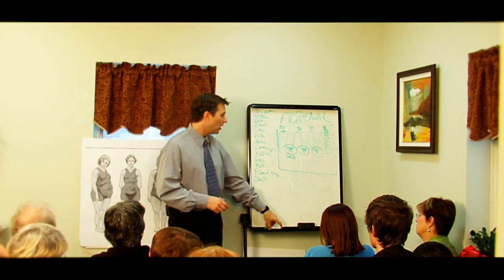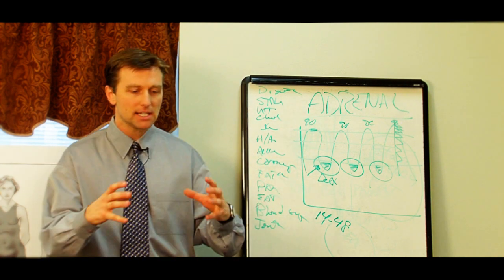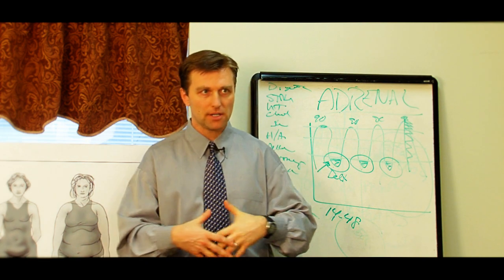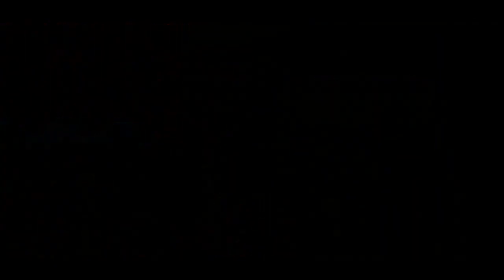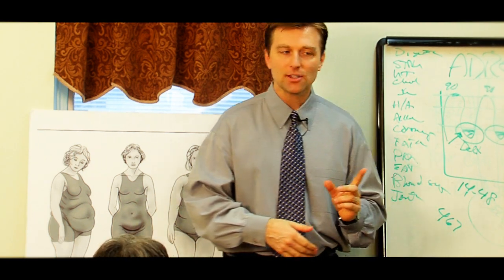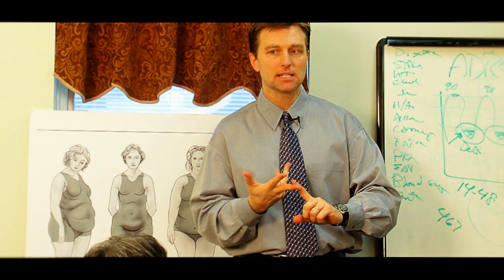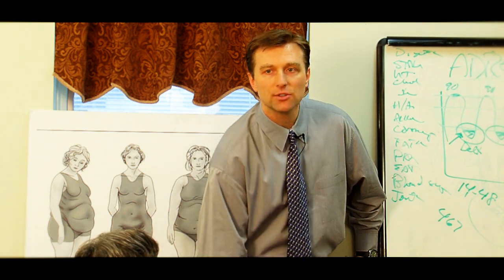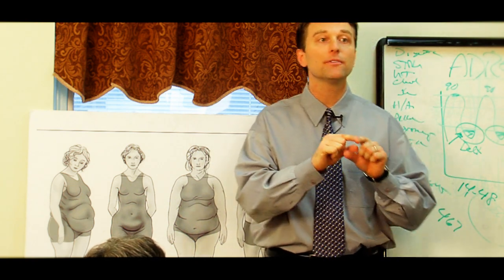Body Shape Seminar (Part 2)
Part 2 of Body Shape Video, Dr. Berg explains the exercise needed for each body shape type.  Exercise does not have to be a huge pain. Dr. Berg discusses body shape workouts that will help increase your chances of getting healthy and burning fat.

You can easily find out what body shape you are by taking the body shape quiz and get started on a healthier and fat burning body